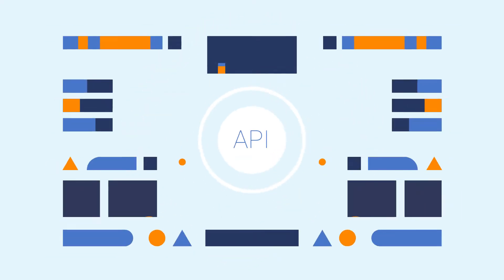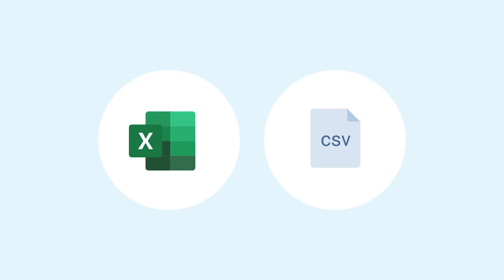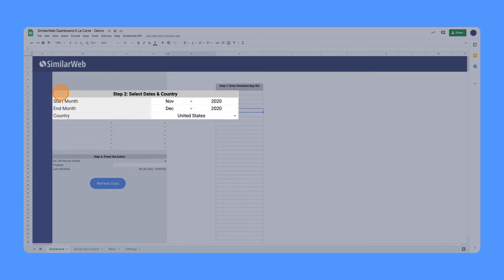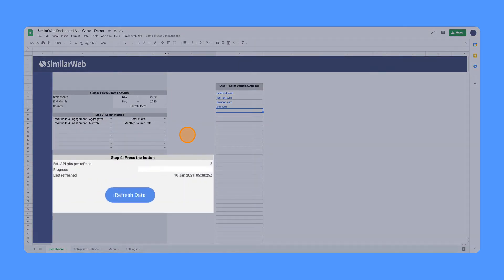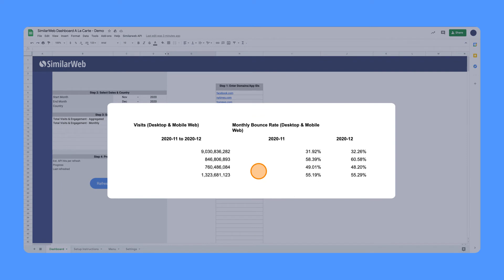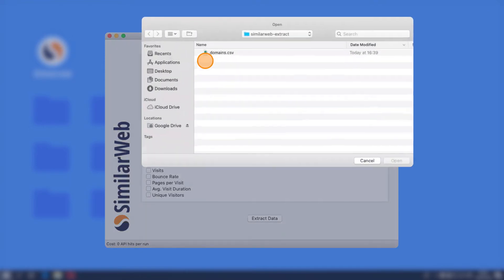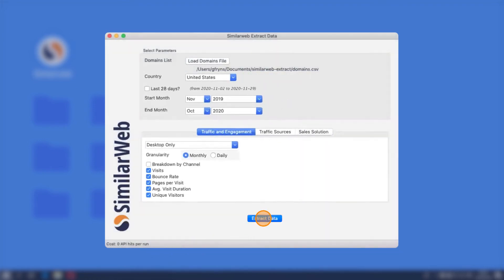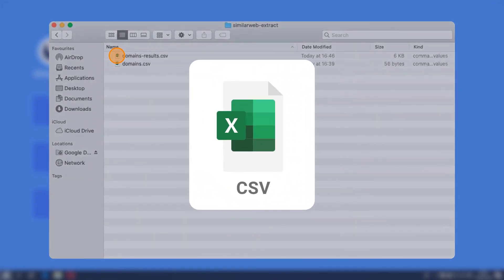SimilarWeb's API – Custom Insights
SimilarWeb's API helps you take your analysis to the next level; generating custom insights not available in the platform, automating your workflows and processing data at scale. The API can also integrate our data into your own data visualization tools or internal databases.

Connect with your account manager or message us to learn how SimilarWeb's API can answer some of your most burning questions on your market and competitors.